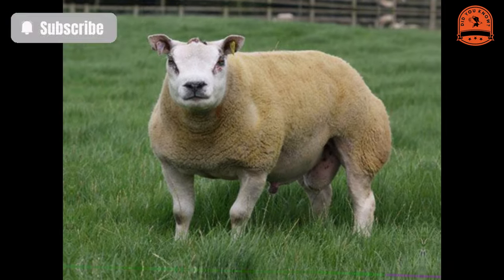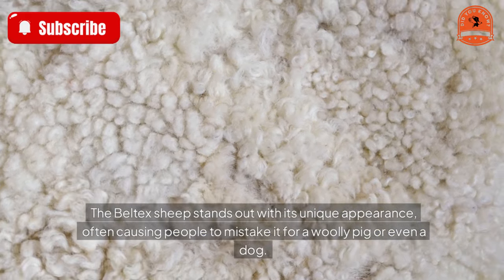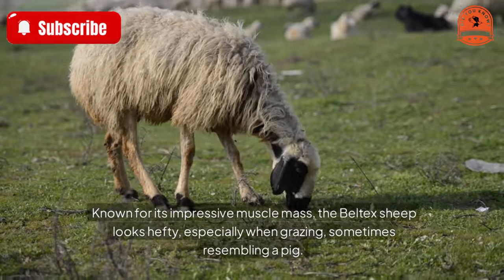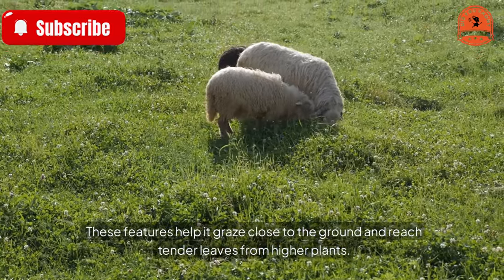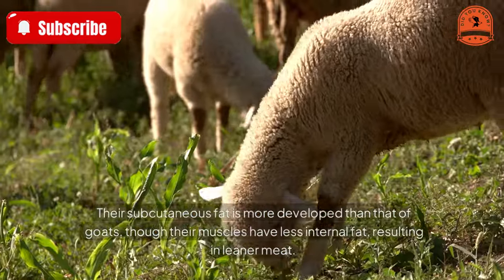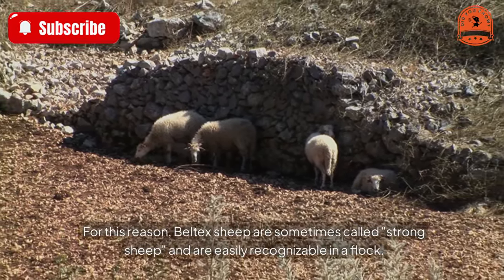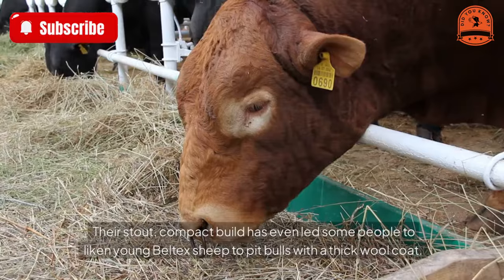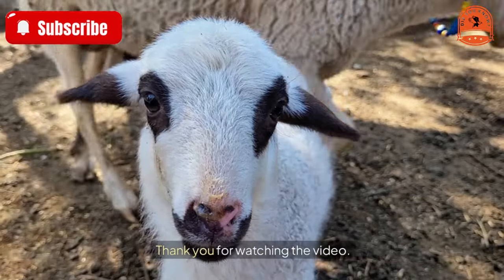[did you know? Beltex Sheep - Looks More Like a Dog Than a Sheep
Meet the Beltex Sheep: The Muscular Sheep That Looks Like a Woolly Pig or Dog
The Beltex sheep stands out with its unique appearance, often causing people to mistake it for a woolly pig or even a dog. Unlike other soft, fluffy sheep, the Beltex has distinct physical features and a stocky, muscular build.
Known for its impressive muscle mass, the Beltex sheep looks hefty, especially when grazing, sometimes resembling a pig. Its notable traits include a flat forehead, prominent nasal bone, slender muzzle, and sharp incisors. These features help it graze close to the ground and reach tender leaves from higher plants.
Beltex sheep also have more sweat and oil glands than goats, making them sweat more and rely heavily on their respiratory system for cooling. Their subcutaneous fat is more developed than that of goats, though their muscles have less internal fat, resulting in leaner meat. For this reason, Beltex sheep are sometimes called "strong sheep" and are easily recognizable in a flock.
Despite their muscular appearance, Beltex sheep are surprisingly agile. Originating from Belgium, their name combines "Belgium" with the Texel sheep breed, highlighting both their heritage and strength. Their stout, compact build has even led some people to liken young Beltex sheep to pit bulls with a thick wool coat. Indeed, their unusual appearance makes it hard to believe they’re sheep at all.
I hope the above knowledge will help you in life. Goodbye!
★ Music editing software: dj virtual 9
★ Editing software: Camtasia9
★ Rendering software: FastStone Capture
★ In the video, images and content of some other units are used. For objective reasons, we cannot send your application letter. Hoping for everyone's understanding.